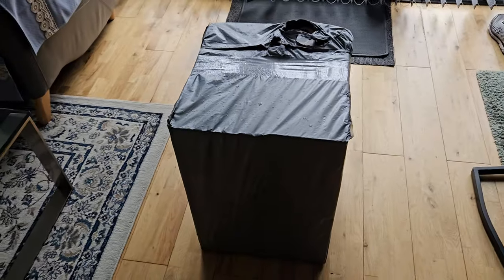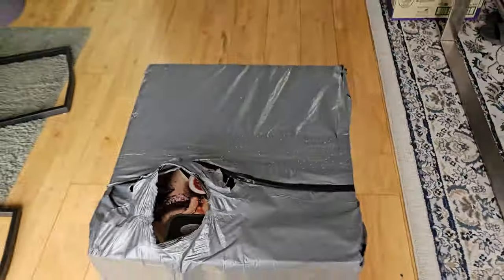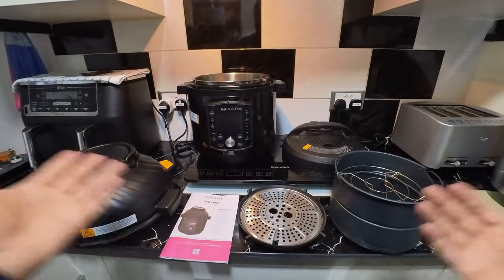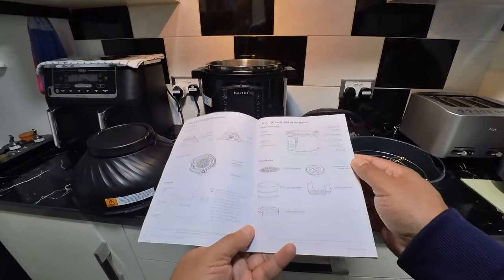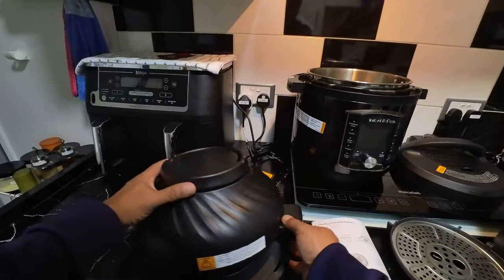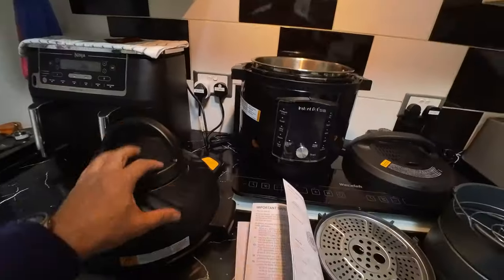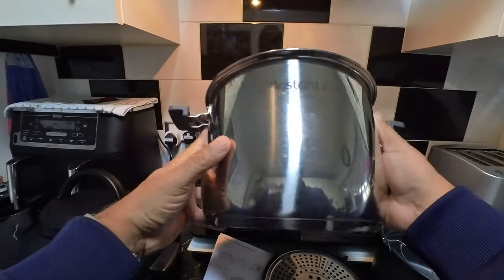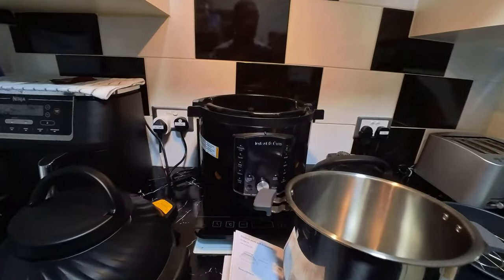Instant Pot Pro: Everything You Need To Know (Is It Worth It?)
Get ready to explore the tech side of cooking! In this video, we'll take a closer look at an appliance that makes cooking easier and more efficient. Get ready to revolutionize the way you cook!

Instant Pot Pro Crisp 11-in-1 Electric Multi Cooker Amazon